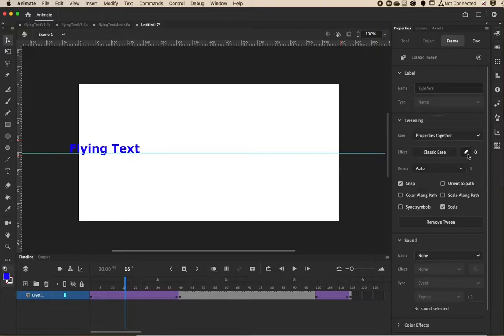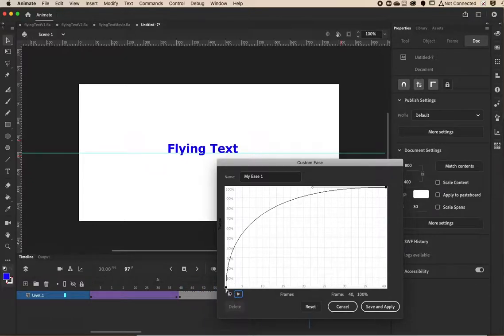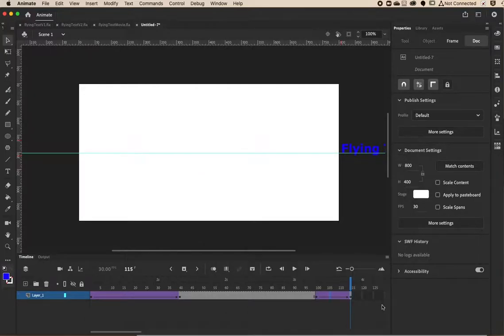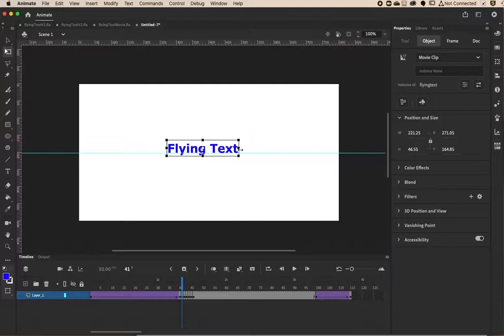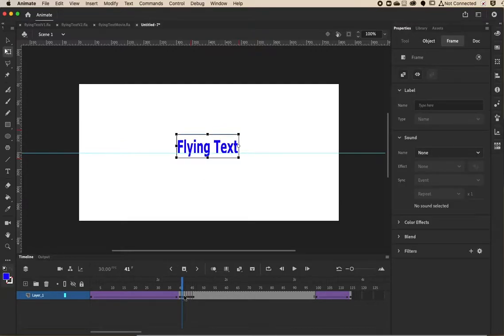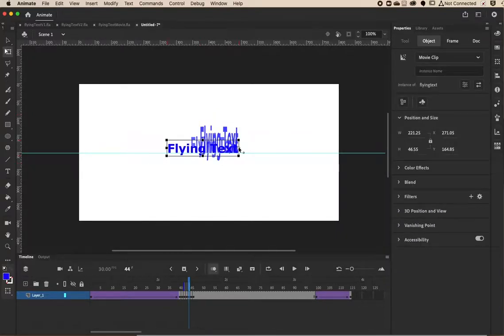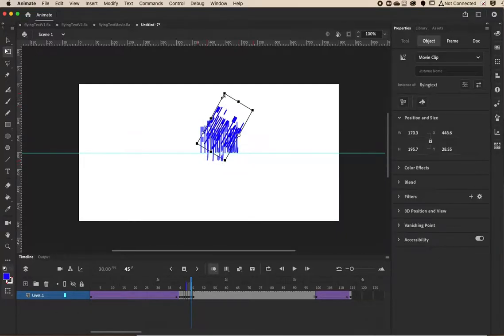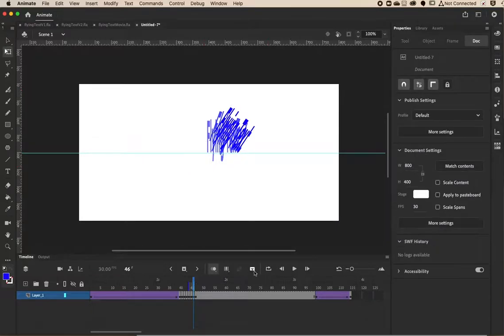Make Flying Text - Part 2, Beginners Video for Adobe Animate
Beginners level tutorial to create flying text effect using Adobe Animate, classic tweens. The second and third videos use other animation techniques such as squash, stretch and simple easing.